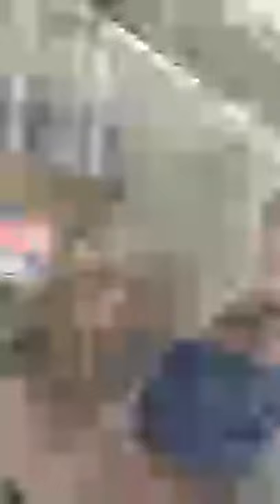Jackie Burns And Connie's Meet Up At Hobby Lobby